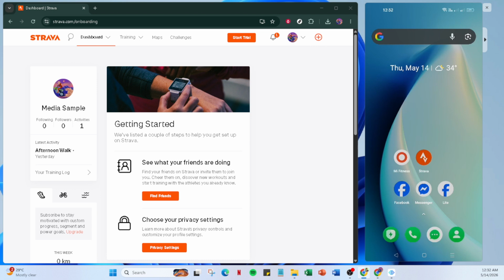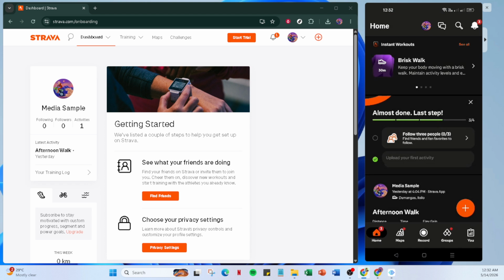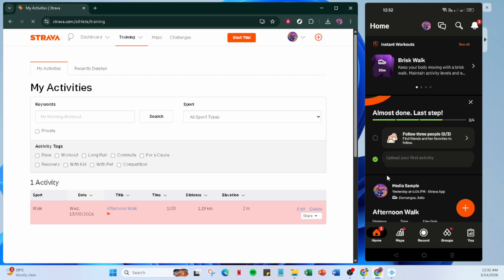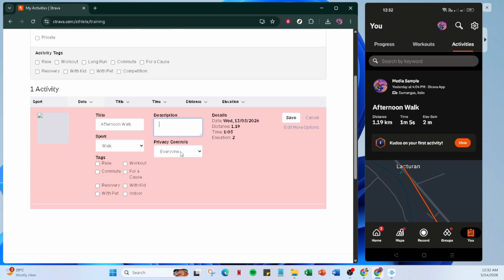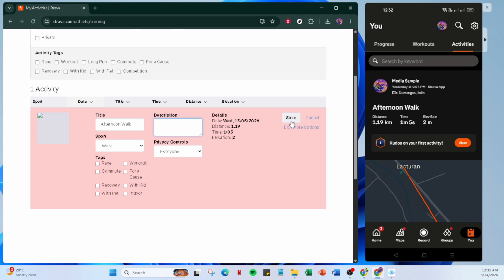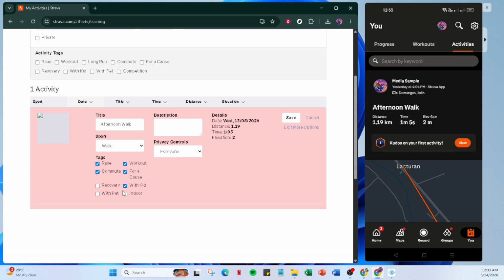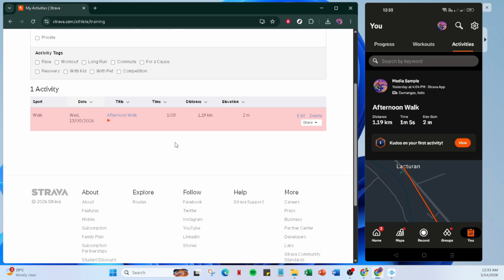How to Tag Someone in Strava [2026 Guide]